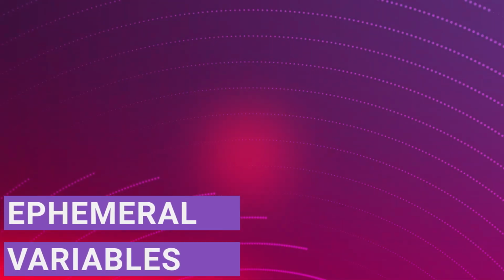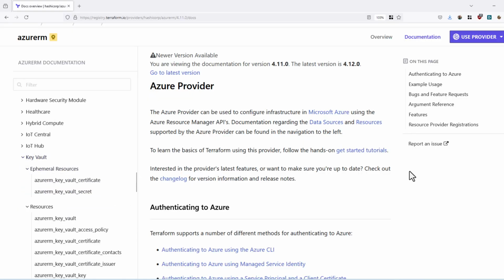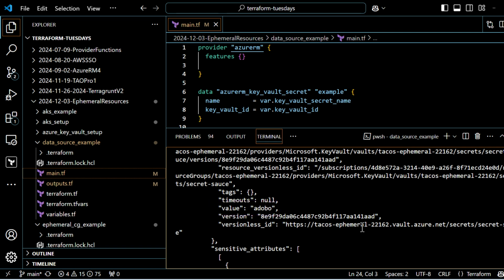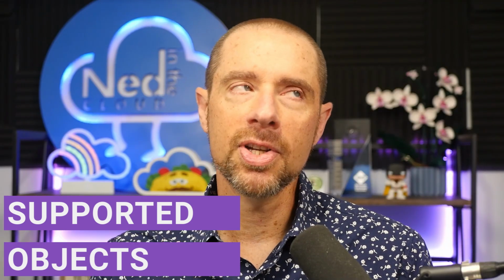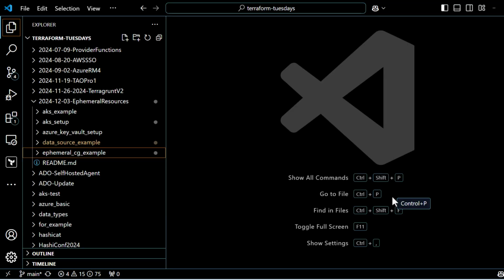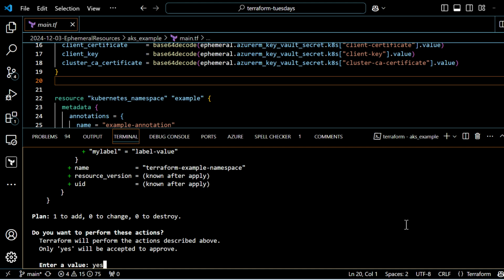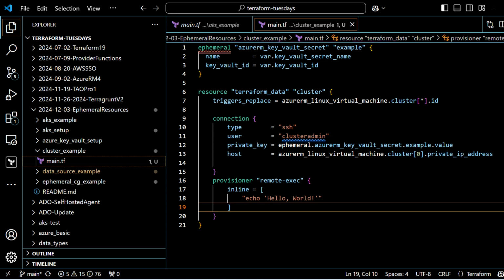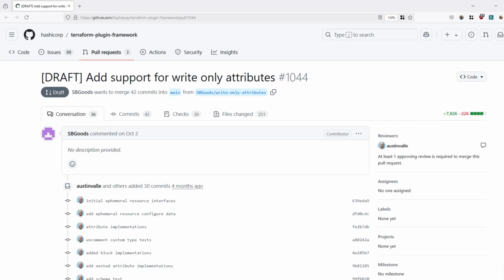Exploring Ephemeral Resources | Terraform Tuesdays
In this episode, I’m diving into one of the most exciting new features in Terraform 1.10: ephemeral resources. These are designed to solve a big problem—keeping sensitive data like secrets and credentials out of your state and plan files. If you’ve ever been concerned about sensitive information being exposed in Terraform, you’ll want to stick around for this one.

I’ll explain what ephemeral resources are, how they work, and the current limitations you need to know. I’ll also walk you through some practical examples, like securely managing Azure Key Vault secrets and using ephemeral values for provider authentication. Plus, we’ll take a look at what’s coming next for Terraform, including experimental write-only attributes.

⏱️ Video Timeline:

🔑 [0:00] Intro: What are ephemeral resources, and why do they matter in Terraform 1.10?
📜 [0:34] The Problem: Sensitive data in state and plan files—how ephemeral resources help.
🧑‍💻 [1:41] How They Work: Key differences between ephemeral and managed resources.
🔐 [2:22] Primary Use Case: Provider authentication with ephemeral values.
📂 [4:06] Syntax Overview: Writing ephemeral resource blocks.
🌐 [5:20] Key Vault Example: Using Azure RM ephemeral resources to manage sensitive data.
💡 [7:44] Limitations: Why ephemeral values can't be used with managed resources.
📦 [9:02] Where to Use Them: Valid use cases like locals, outputs, and provisioners.
🛠️ [10:28] Real-World Demo: Configuring the Kubernetes provider with ephemeral credentials.
📜 [15:16] Future Features: Write-only attributes and the evolution of sensitive data handling.

💬 I’d love to hear your thoughts! Are ephemeral resources solving a problem you’ve faced? Do you have suggestions for improvement?

🌟 Code Examples: Check out my Terraform Tuesday repo to try ephemeral resources yourself

🔥 Keep calm and Terraform on. 🤖

🌮 About Me 🌮